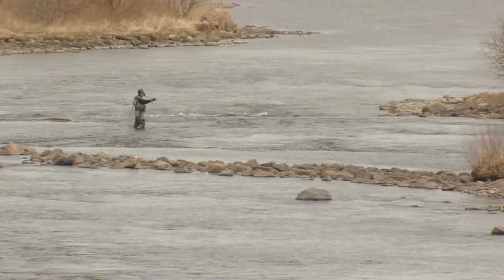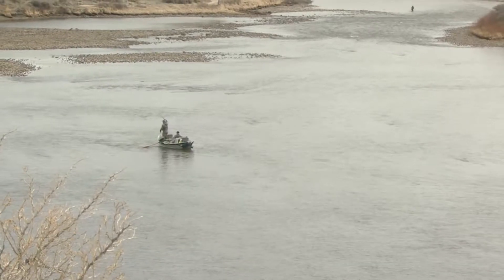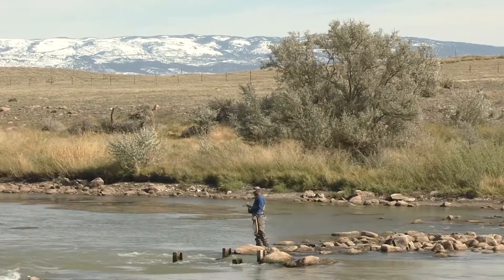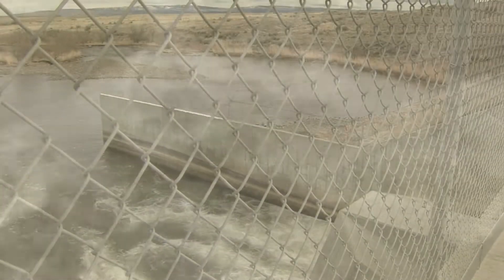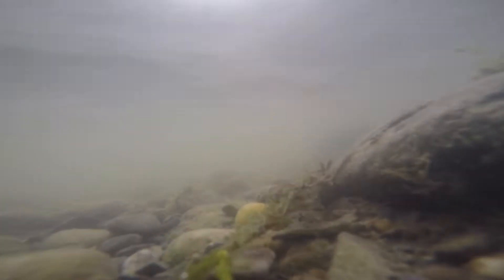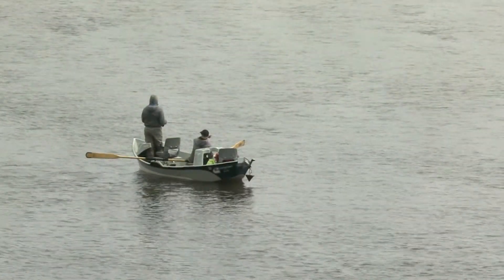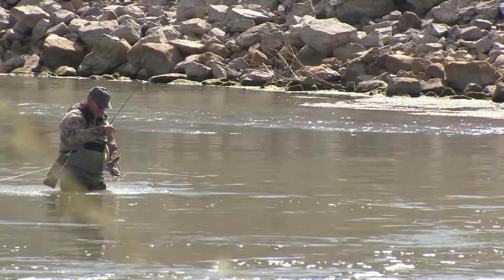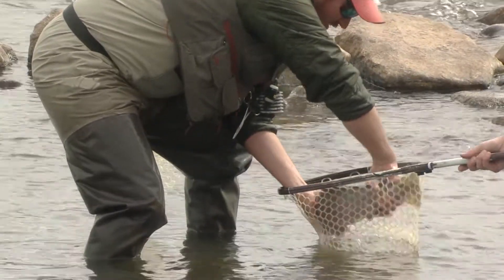North Platte River - Flushing Flows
Learn how the North Platte went from 400 to 3,500 trout per mile.

The North Platte river from Gray Reef Dam downstream through the city of Casper is considered world-class for its trout fishing, but that wasn't always the case. Prior to 1995, the trout population in this stretch was less than 400 trout per mile. That's even with stocking. Since 1995, flushing flows occur every March and trout populations now average over 3,500 trout per mile.